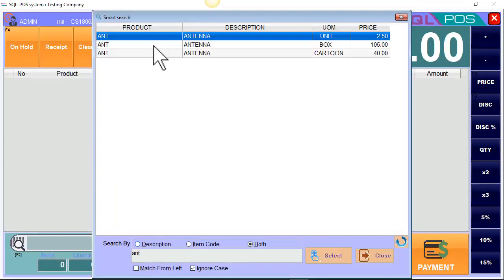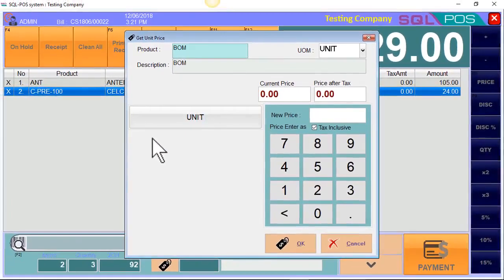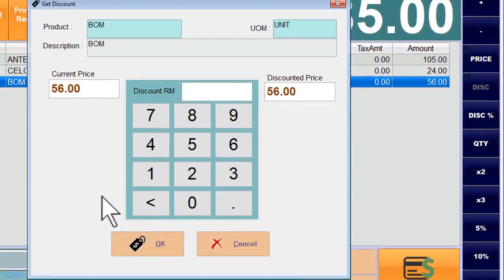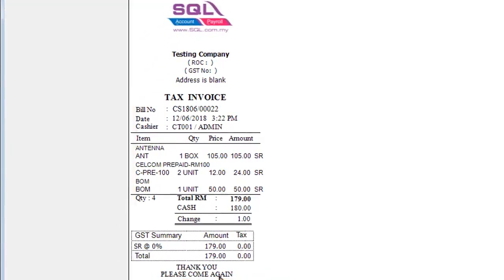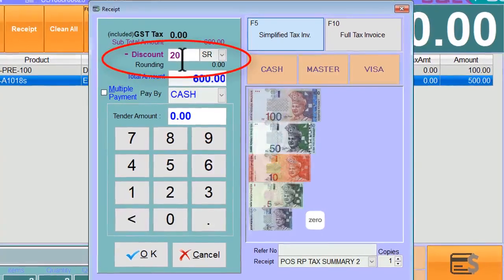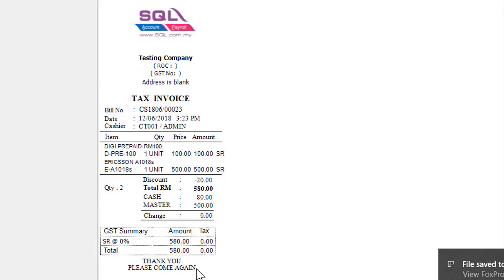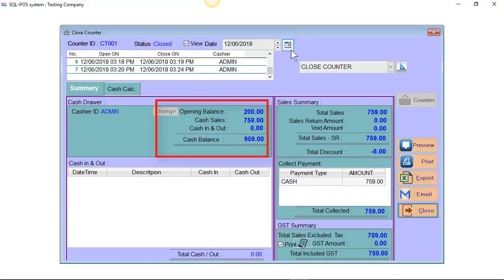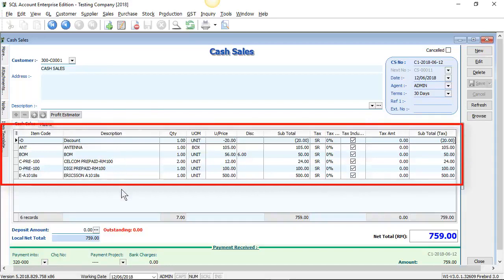SQL POS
Step by steps SQL POS tutorial .
购买任何 SQL 软件并获得50%中小企业补助金。
立即联系我们获取免费DEMO和咨询！
Get 50% SME Grant Subsidy for purchase any SQL Software.